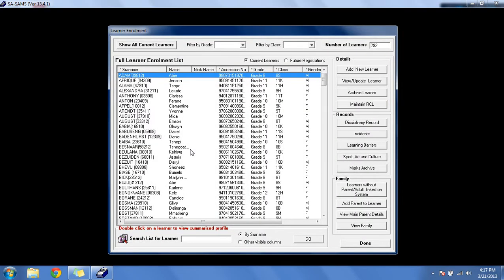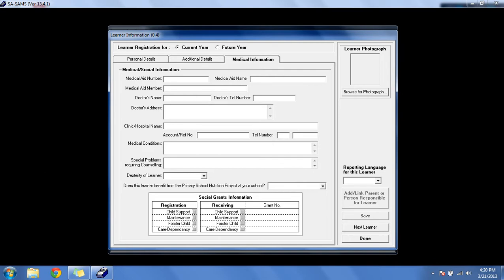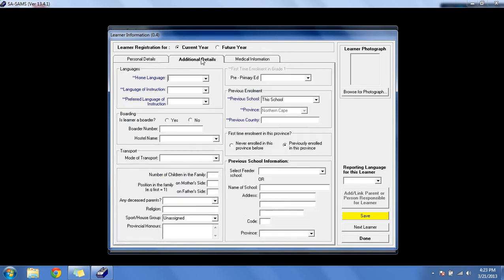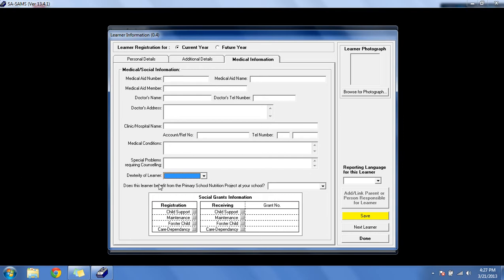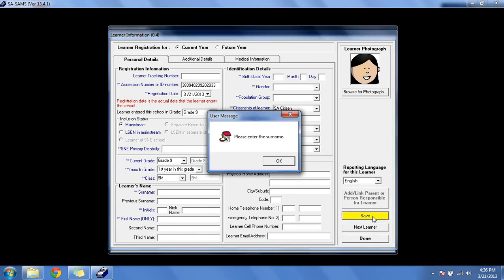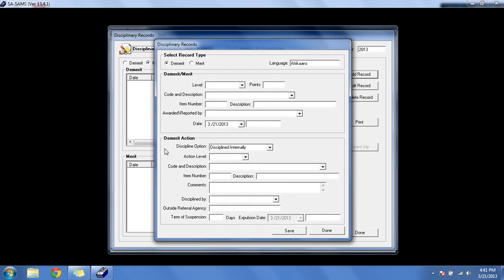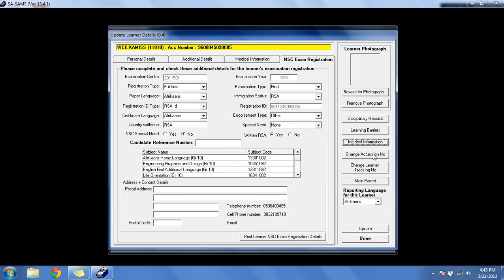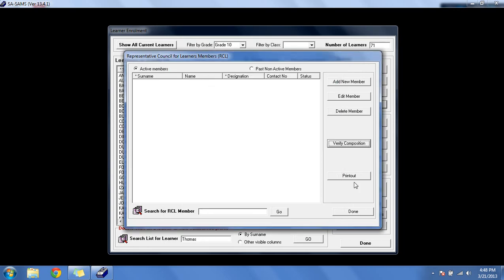Learner Listing Part1